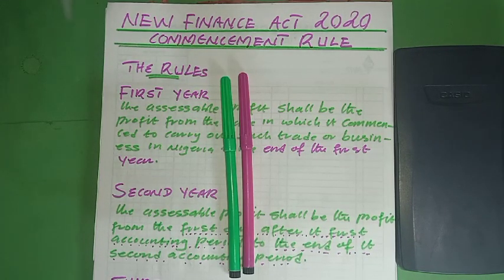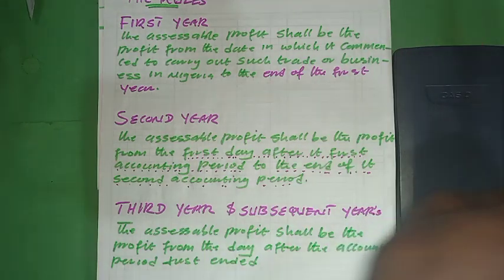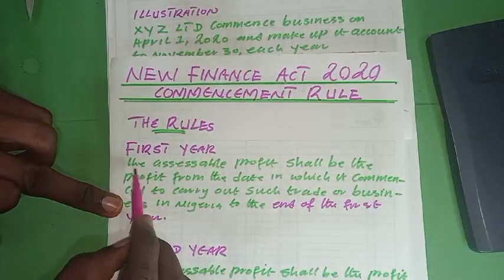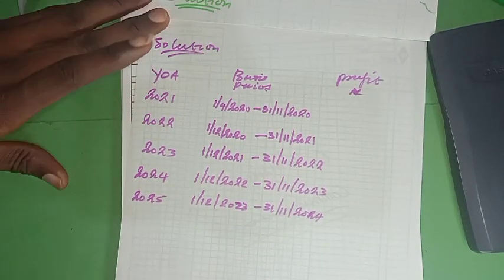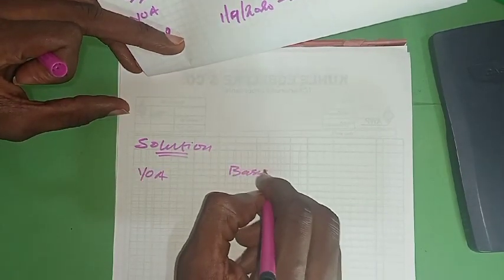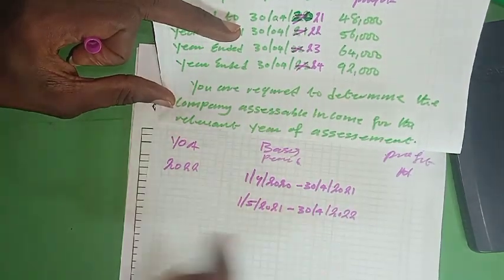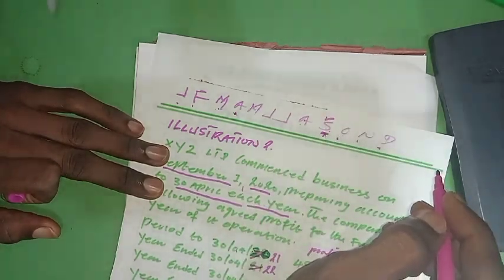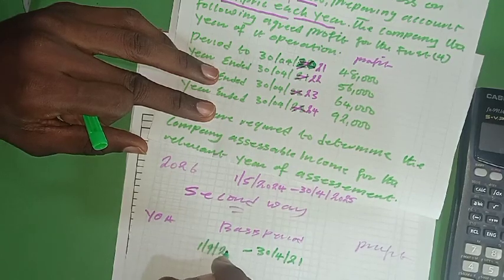COMMENCEMENT RULE (NEW FINANCE ACT 2020)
this video gives detail explanation on how to handle commencement rule applying the new Finance act 2020